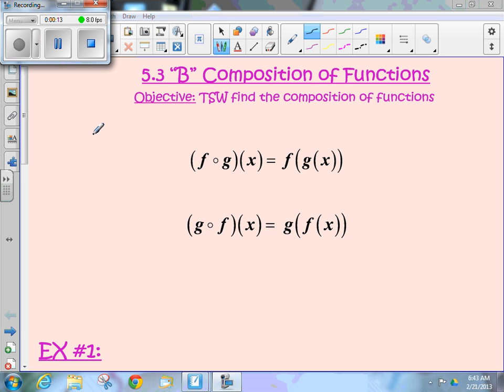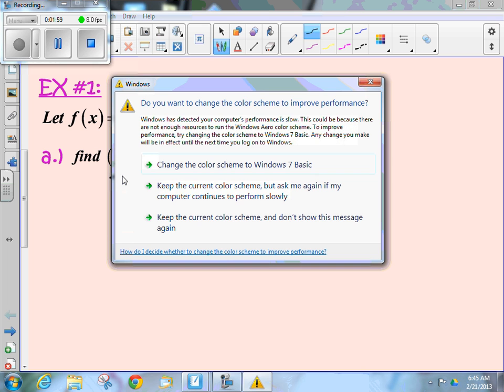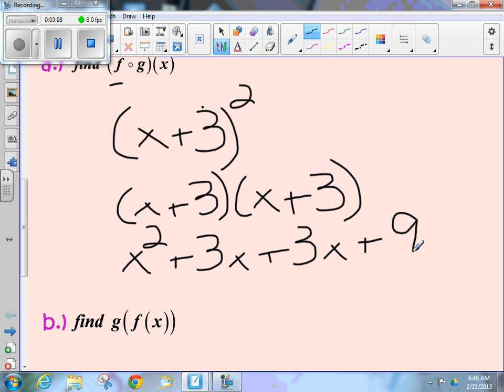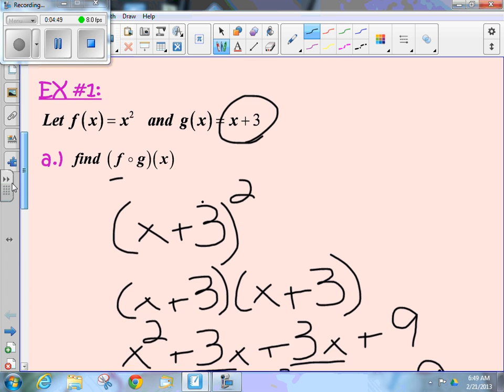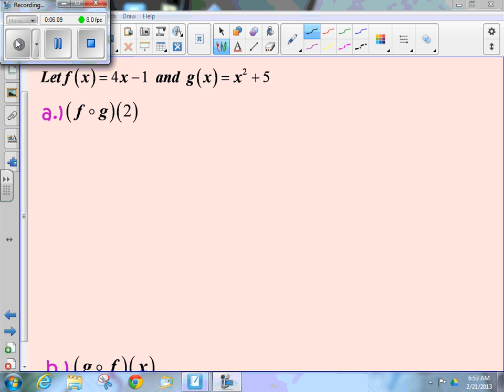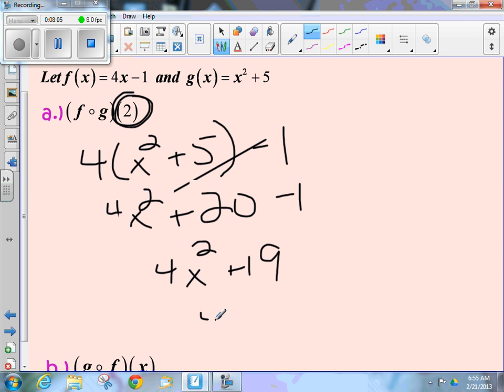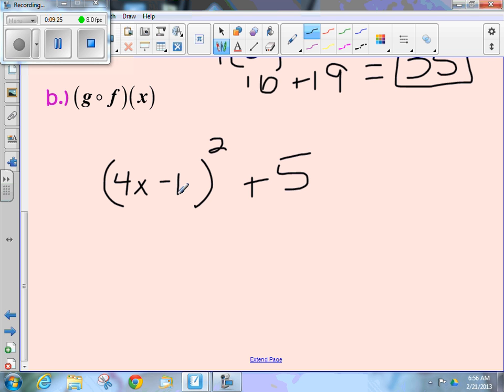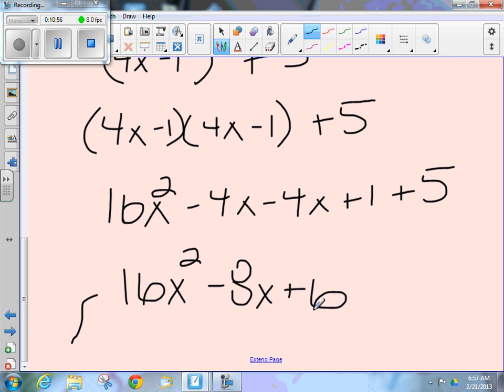5 3B for sub